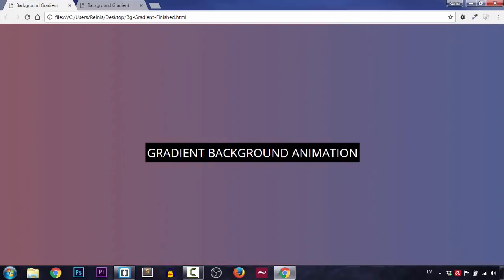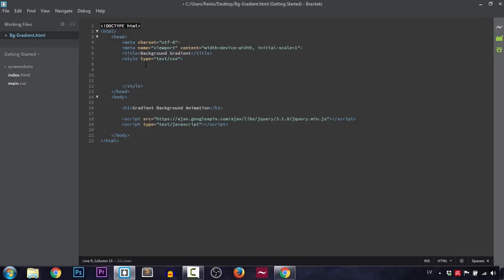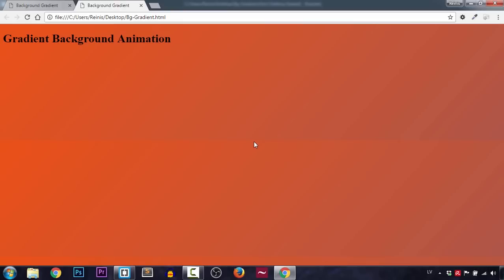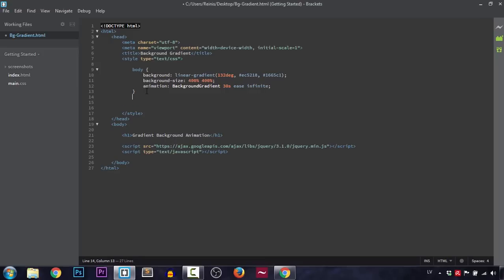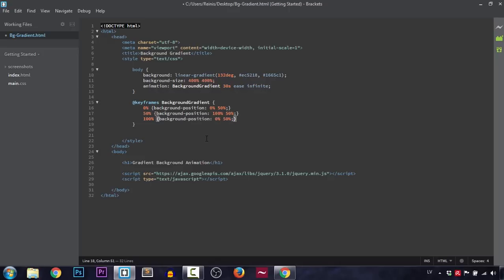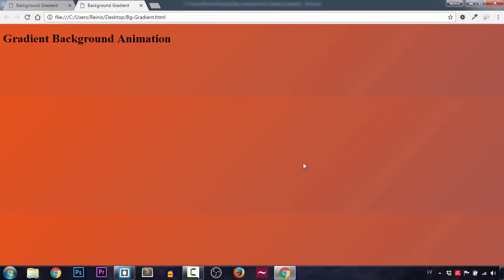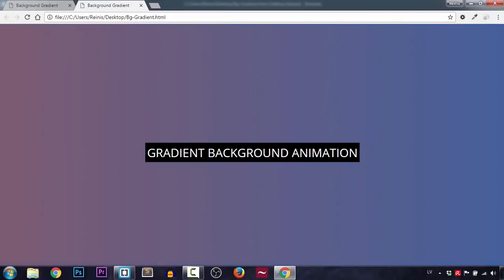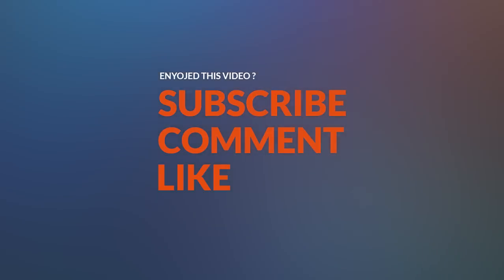CSS3 Only Gradient Background Animation || HTML, CSS3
🔥 Learn Creative Web Design by Doing /// Practical FIGMA Course 🔥

Today we are going to look at how to make gradient background animation using ONLY CSS3.
It is a ease to grasp, but effective little animation.

Episode 02